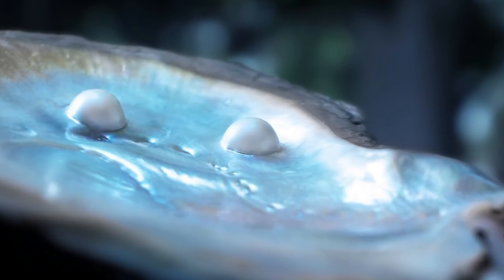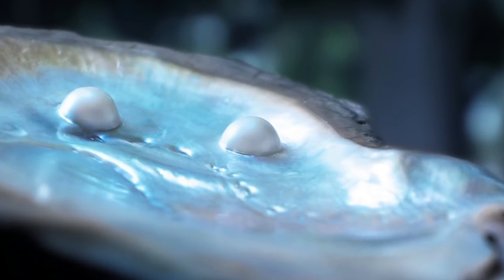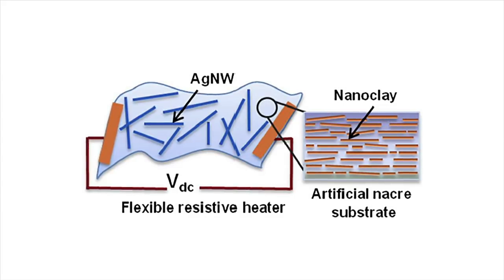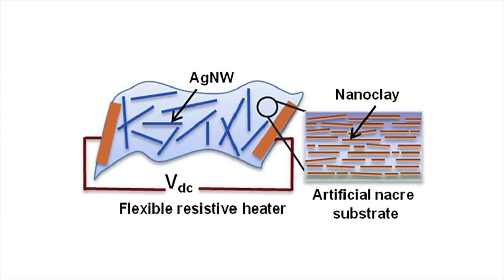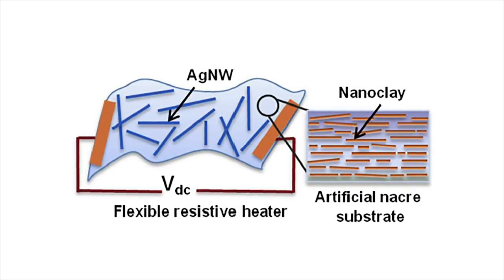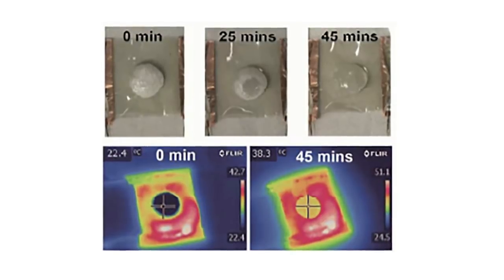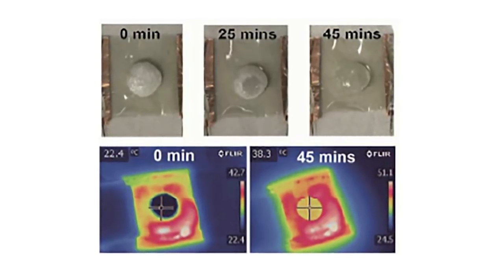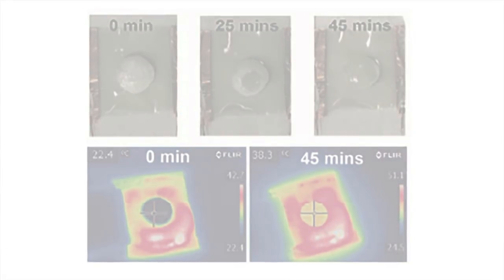Pearly material for bendable heating elements - Headline Science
The iridescent shimmer of a string of pearls can be more than pretty adornment. Scientists now report in the journal ACS Applied Nano Materials that they have developed a hybrid material consisting of imitation pearl and silver nanowires that works as a flexible heater that could be integrated into wearable devices.